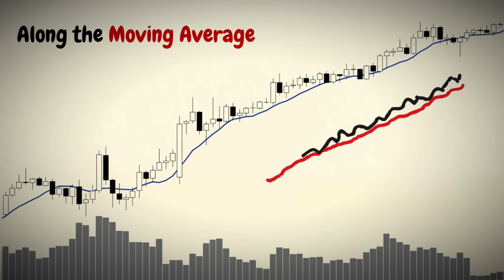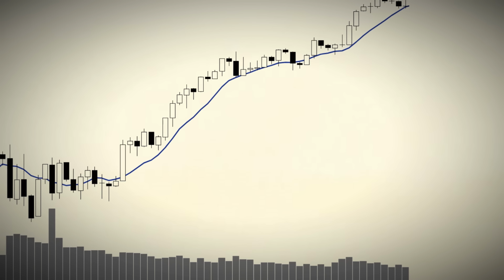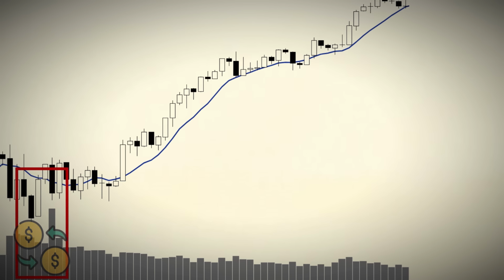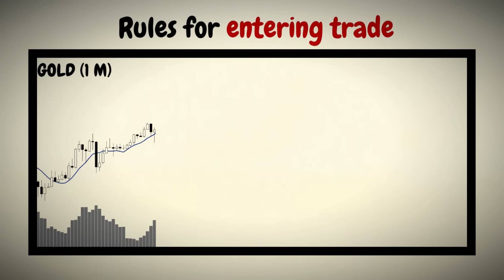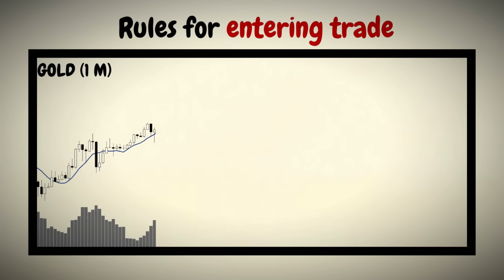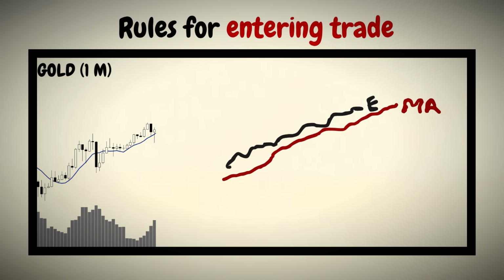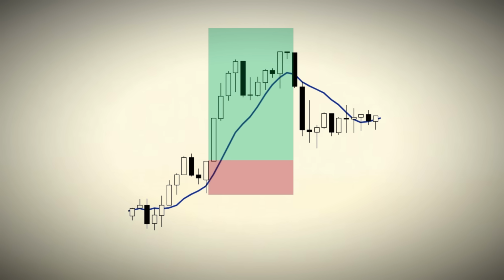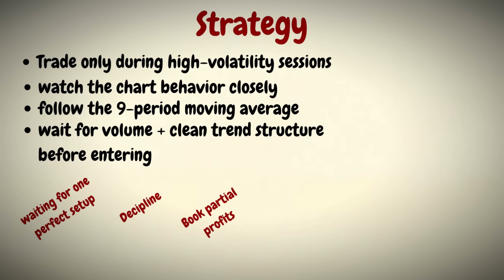Best 1-Minute Gold Scalping Strategy (High Win-Rate Setup)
Are you looking for a powerful and simple Gold scalping strategy that works on the 1-minute chart? In this video, I will reveal a high win-rate 1-minute scalping strategy for XAUUSD that professional traders use to catch fast and clean moves in Gold.

This method uses:

✔ 9-Period Simple Moving Average (SMA)
✔ Volume confirmation
✔ Rejection candle entry (Hammer / Bullish Engulfing / Morning Star)
✔ Trend continuation structure

Whether you are a beginner or an intermediate trader, this strategy will help you:

🔥 Identify real momentum
🔥 Avoid fake breakouts
🔥 Enter at the strongest points
🔥 Manage stop-loss and exit smartly
🔥 Improve consistency & discipline

Timeframes: 1-Minute / 5-Minute
Sessions: London + New York (High Volatility)
Market: Gold (XAUUSD)

📌 Important Trading Rules

Trade only in high volume sessions

Follow the 9 SMA trend behavior

Enter only on strong rejection candles

Take partial profits & trail your stop-loss

This strategy is simple, clean, and perfect for fast scalping on Gold.

Drop a comment if you'd like a full backtesting video on this strategy.